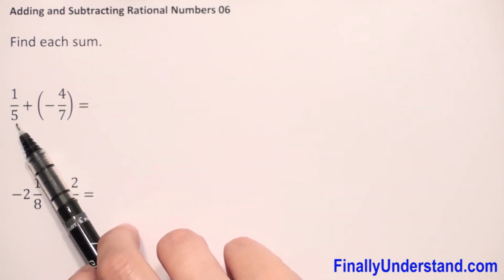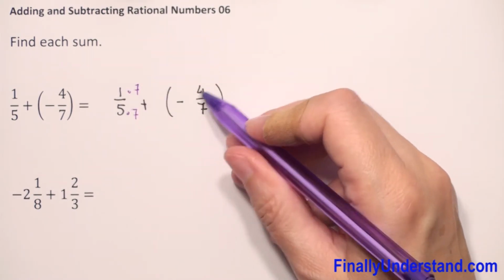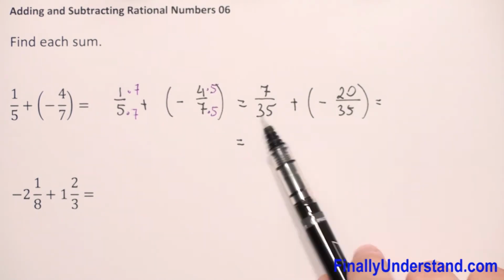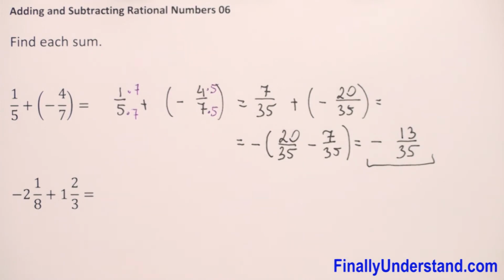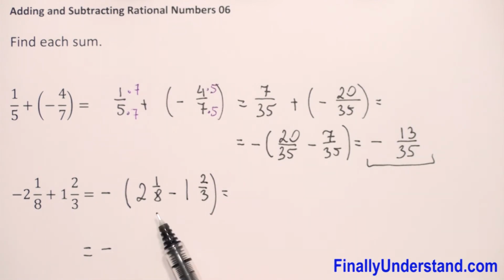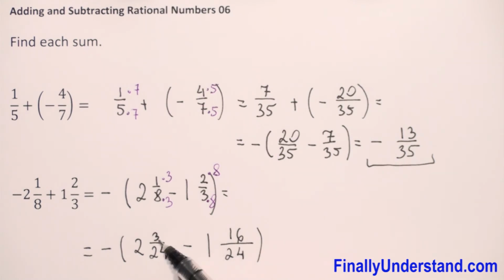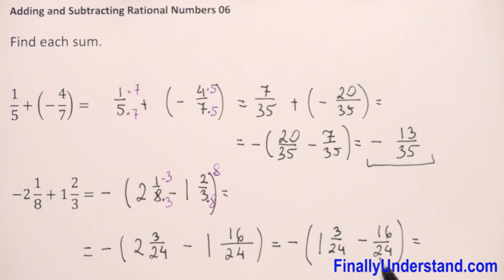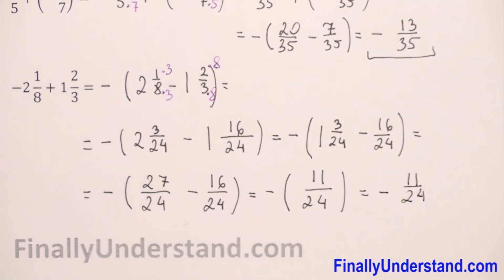Adding and Subtracting Rational Numbers 06